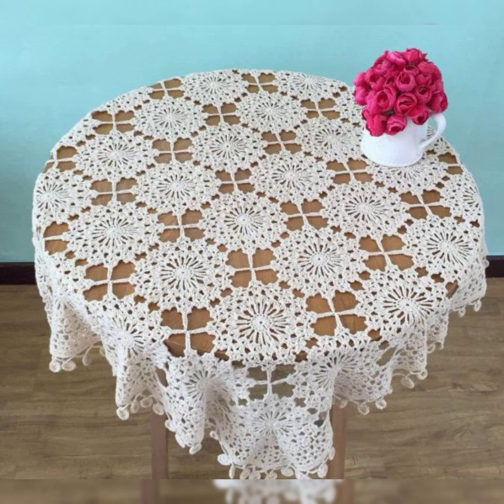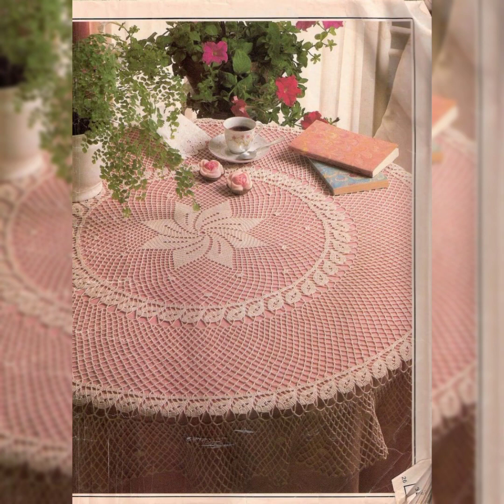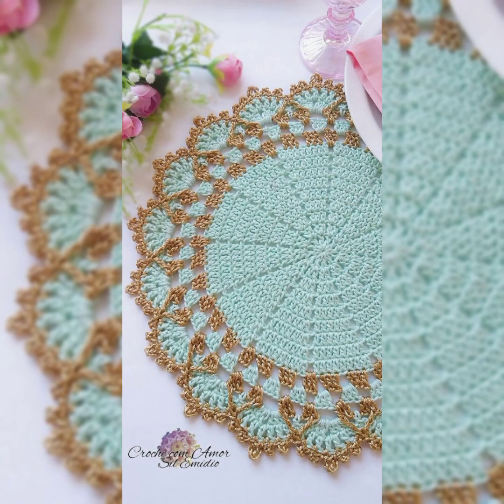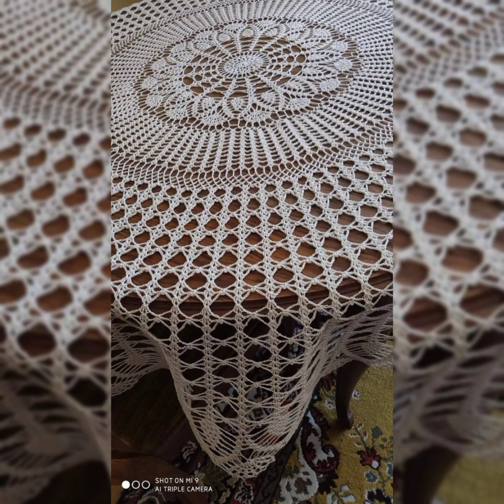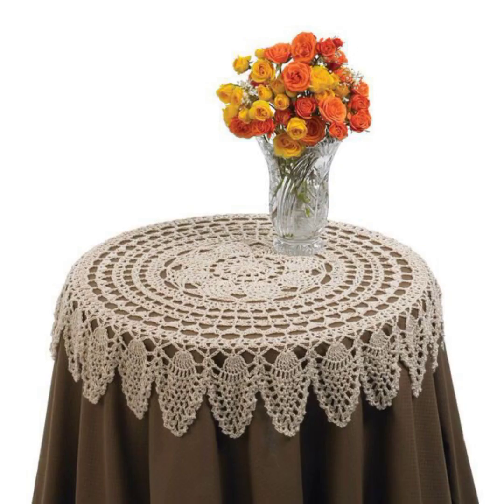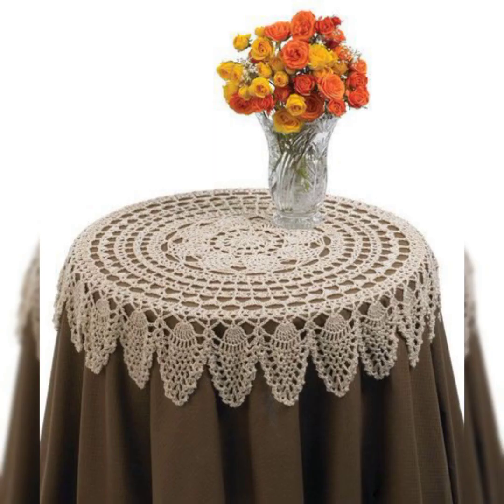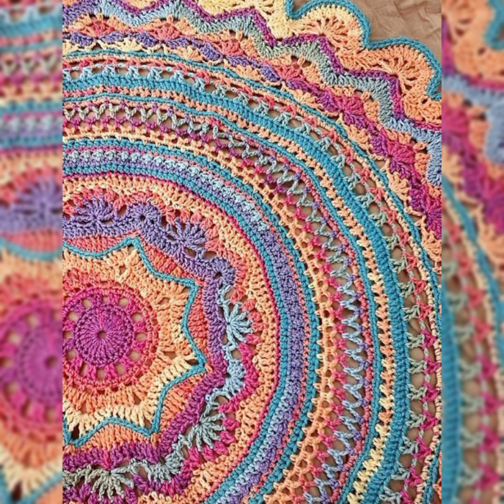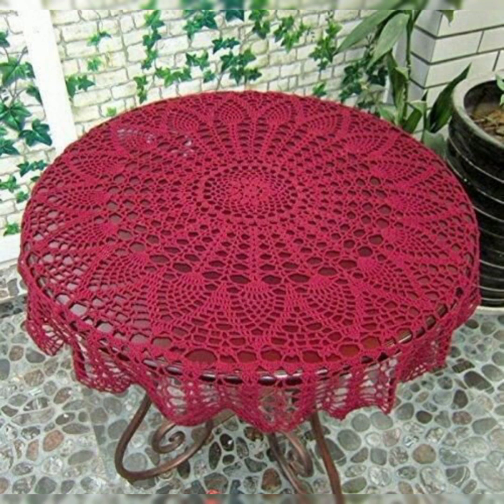50 newest diy crochet 🧶 dollie round table runners patterns free